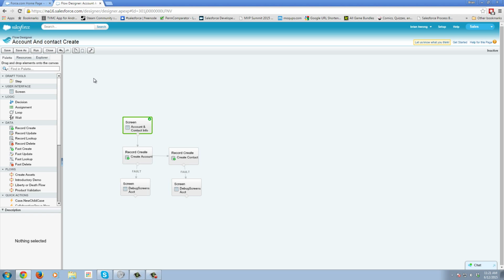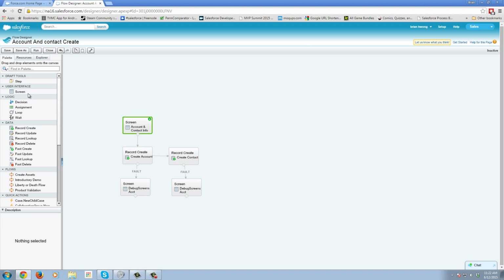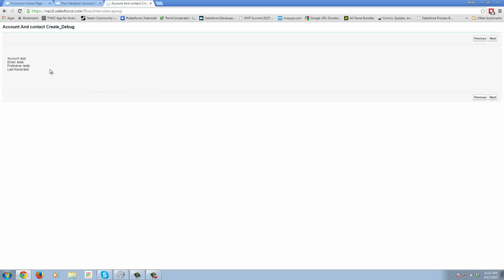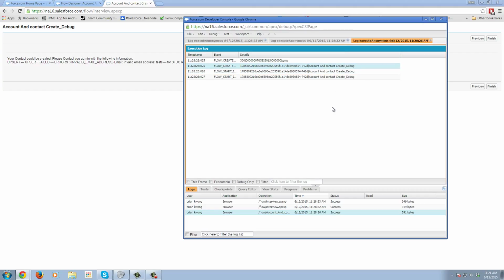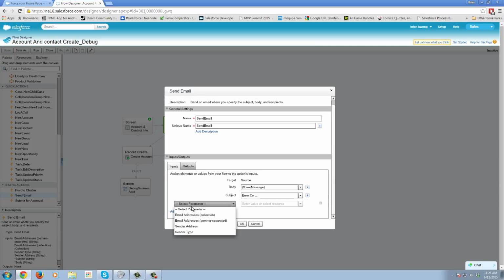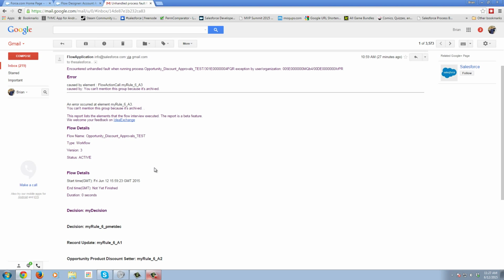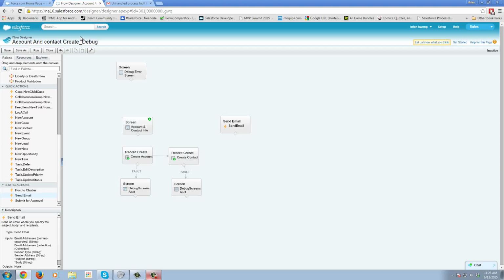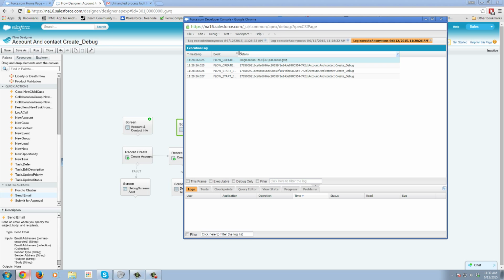Wizard's Apprentice Visual Workflow Episode 7: Debugging Flow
Welcome to Wizard Apprentice. A video series walking through the various functionality of salesforce.com

This series focuses on Visual Workflow - also known as Flow.

This episode we look at three ways to debug a Flow.

You can read more about Visual Workflow on my blog TheWizardNews.com